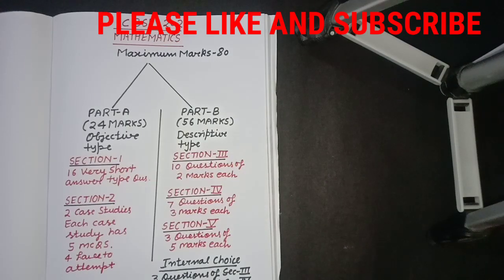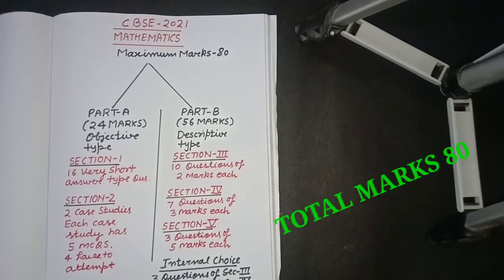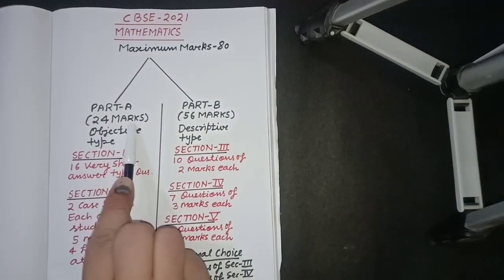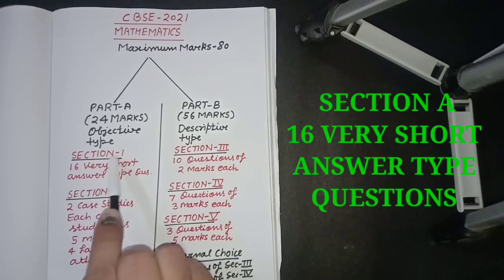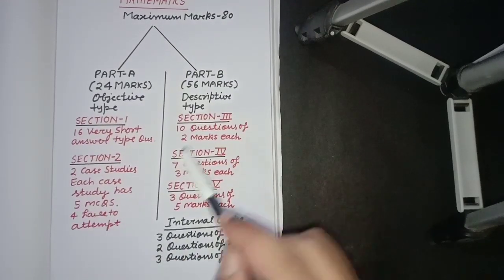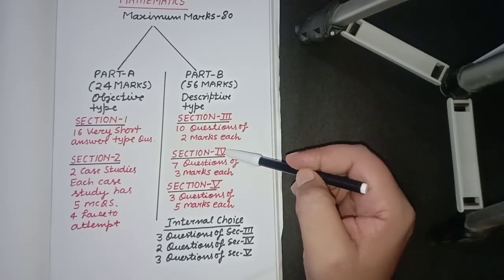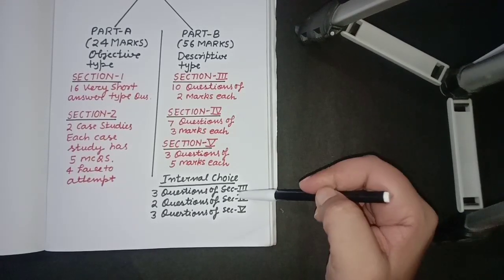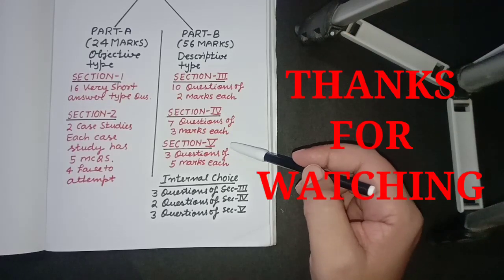Blue print of mathematics paper/cbse class xii/2021/Design of question paper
THIS VIDEO INCLUDES RECENT PICTURE OF NEW DESIGN PATTERN BY CBSE TO CREATE AN INVESTIGATION ON STRATEGY FOR GETTING 100%MARKS...